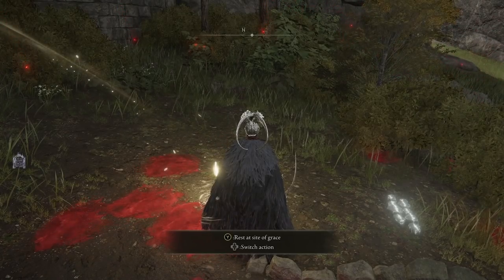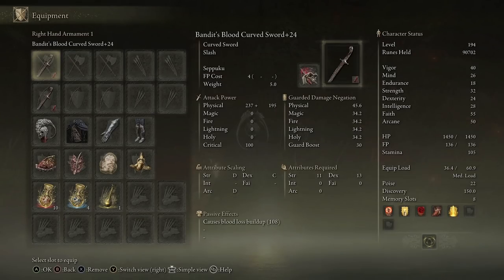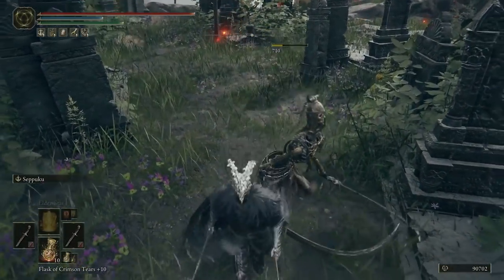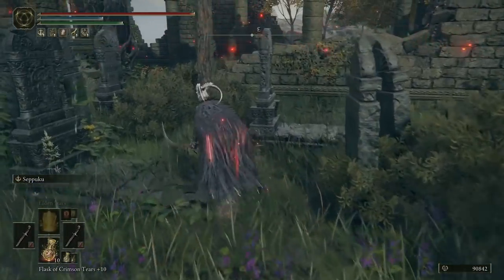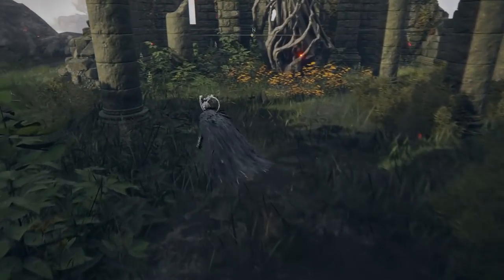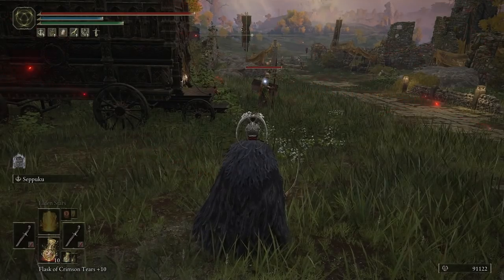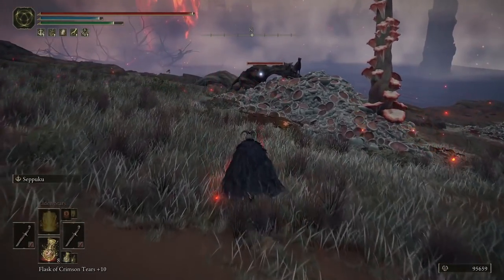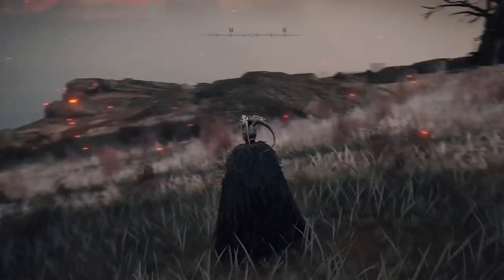Elden Ring Get OP EARLY With This Secret Weapon! Elden Ring Best Bleed Build Guide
Elden Ring Get OP EARLY With This Secret Weapon! Elden Ring Best Bleed Build Guide. We're taking a look at this fantastic weapon in this video and I'll be giving you a brief look at how to put together the Elden Ring best bleed build. This weapon can be obtained much earlier than other weapons of the same class and I've called it secret because it took me 280 hours of playtime on one character to explore this area of the map, it's just so out of the way it felt pointless going there. Elden Ring get OP early is something you will be able to do once you take a look at this weapon, it has high damage and once you start building around bleed with it the power has huge potential. Let me know your thoughts about the Elden Ring best bleed build guide in the comments below :D